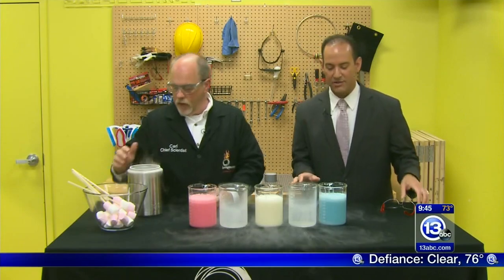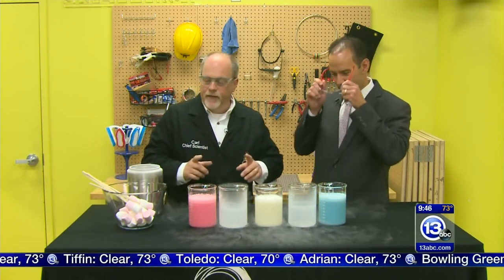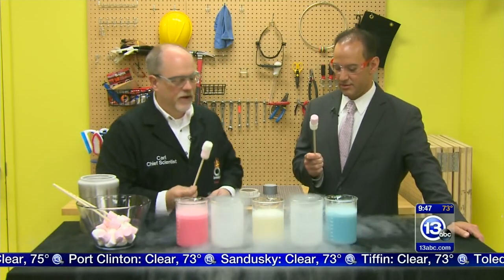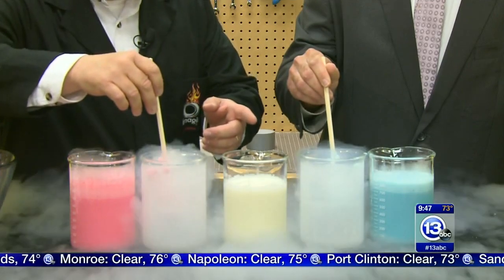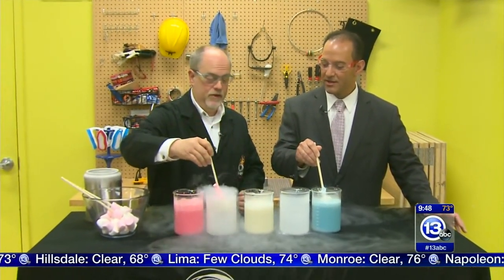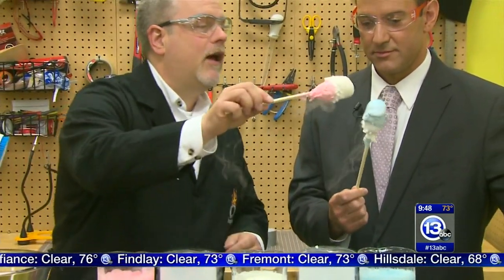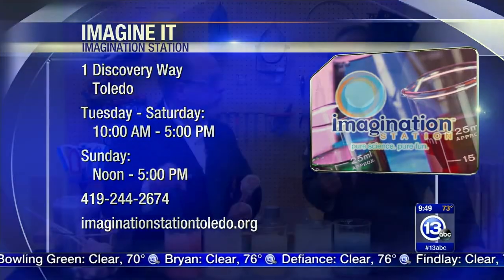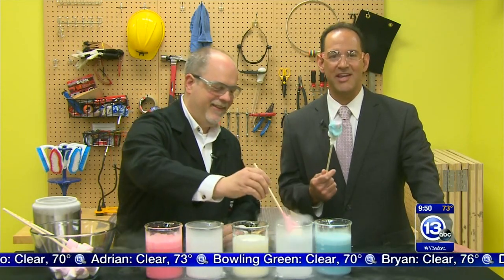Liquid nitrogen ice cream on a stick at -320F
Chief Scientist Carl Nelson puts a twist on liquid nitrogen ice cream. A marshmallow is used as a super cold (-320F) substrate to build up layers of flavored ice cream mix. The end result is a "Nitro Pop" that 13abc's Tony Geftos samples.